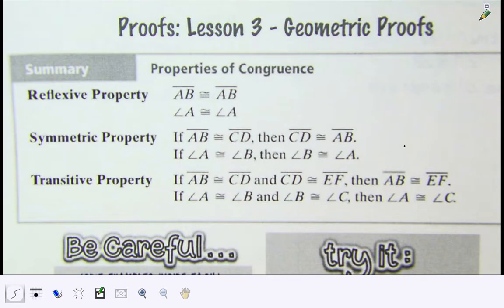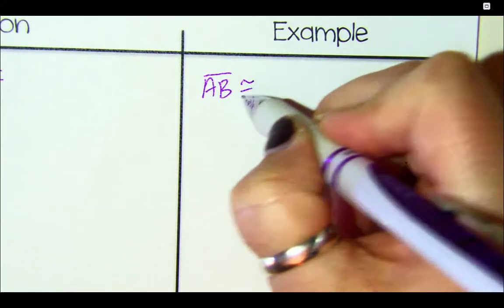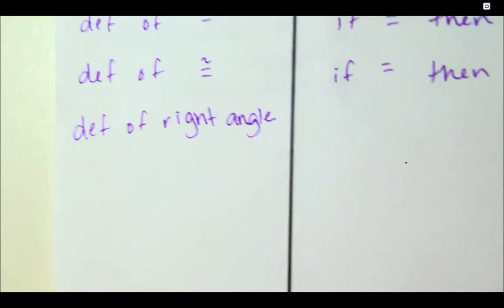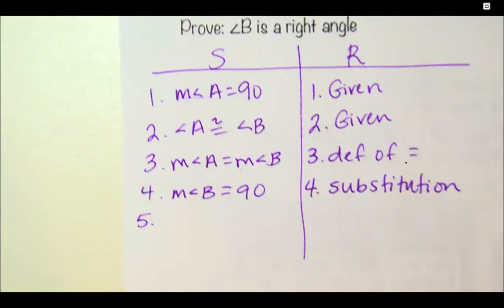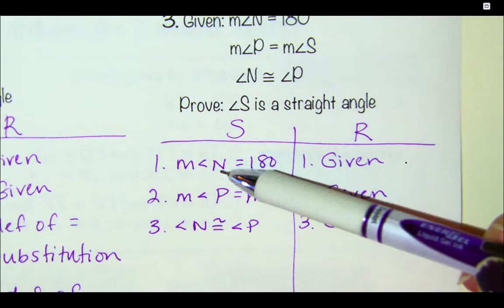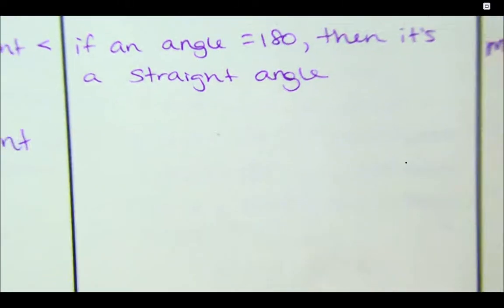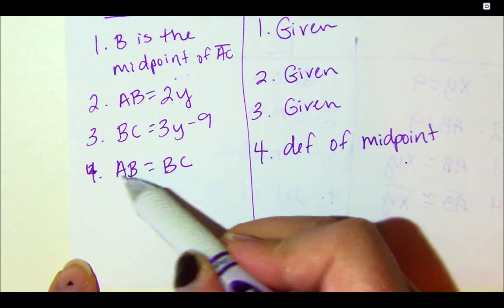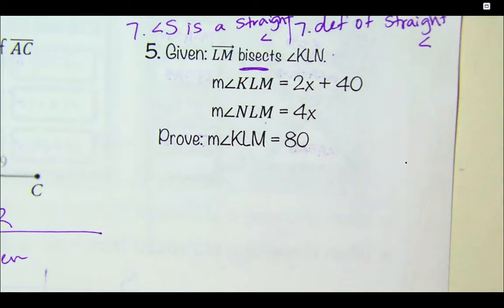P 3 Geometric Proofs